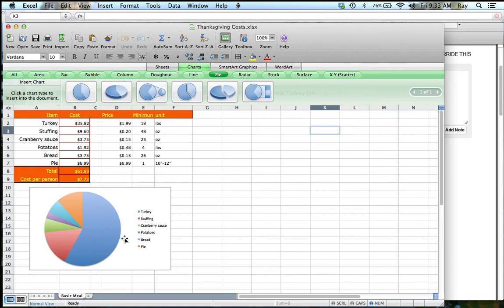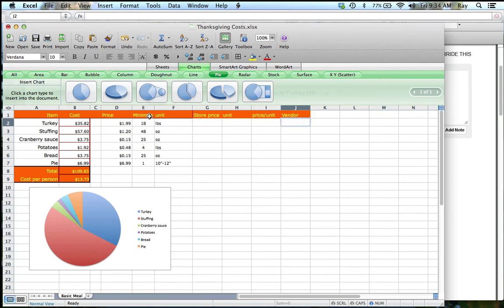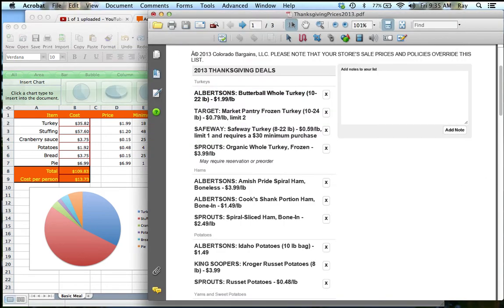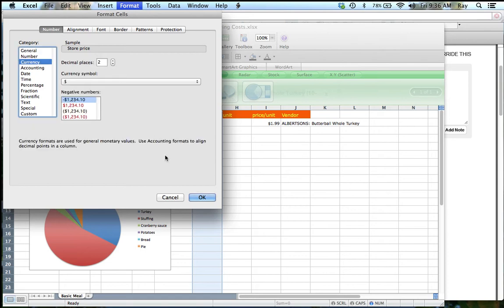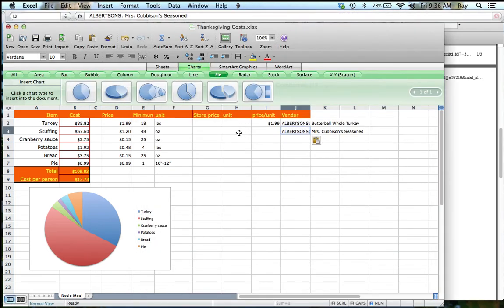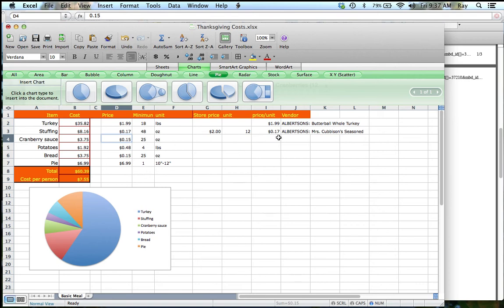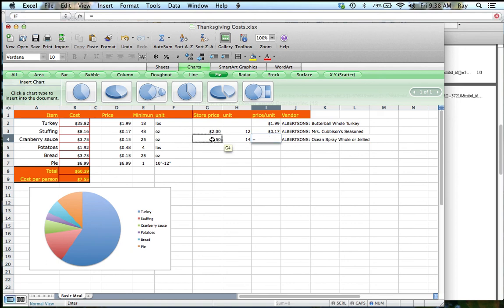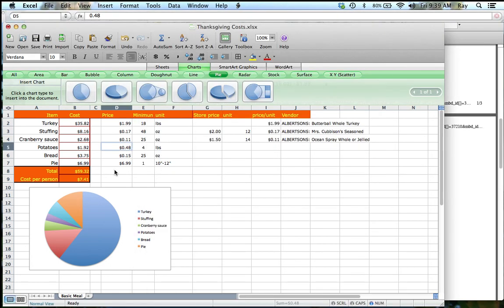Excel10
Using Excel to make difficult price calculations easy and accurate